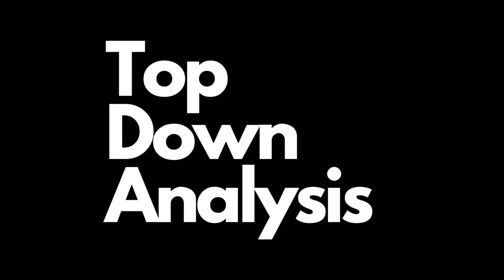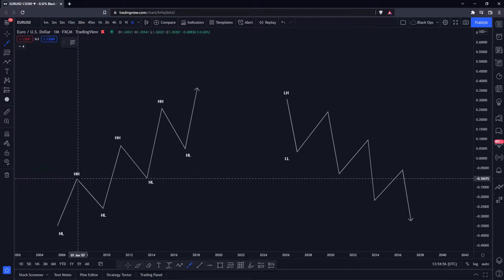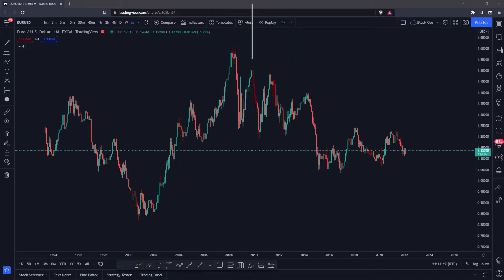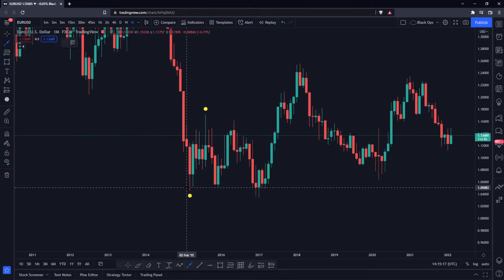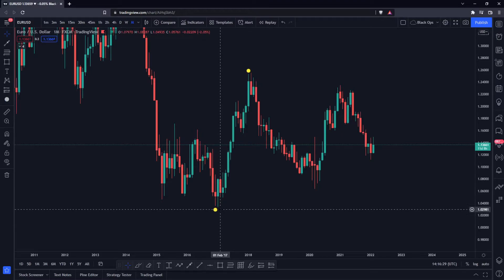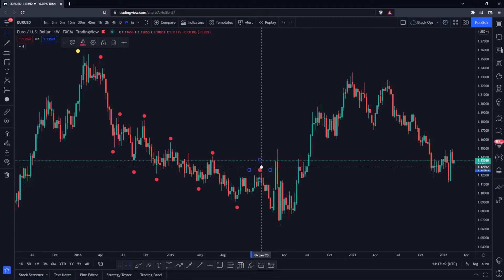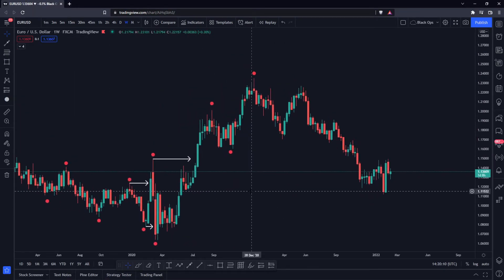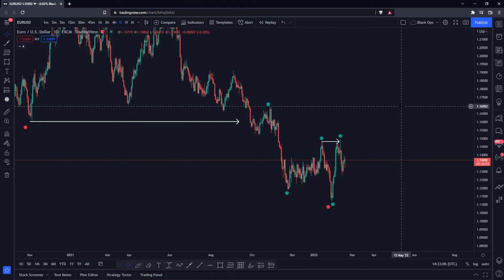The Best TOP DOWN ANALYSIS Guide | Smart Money Concepts | Forex Education | FTMO Challenge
Hey!